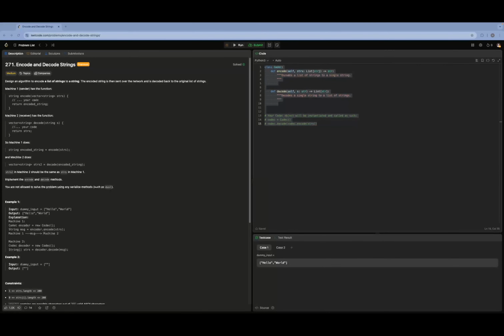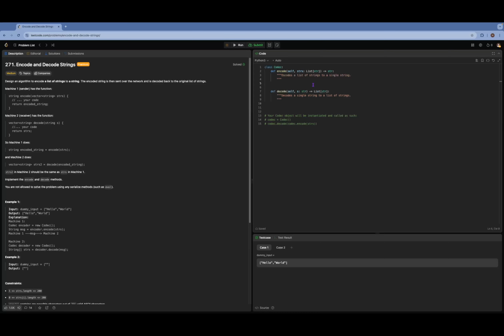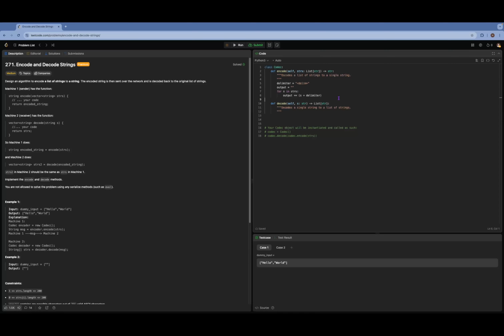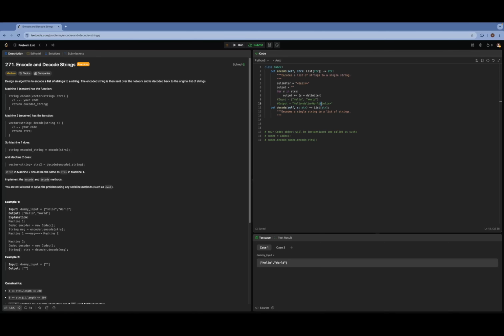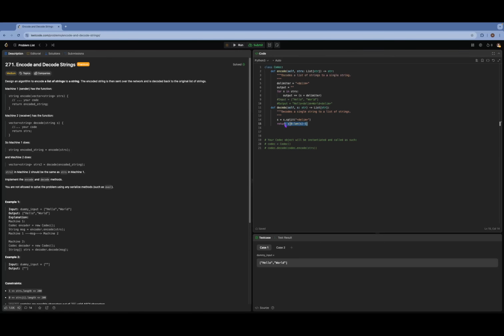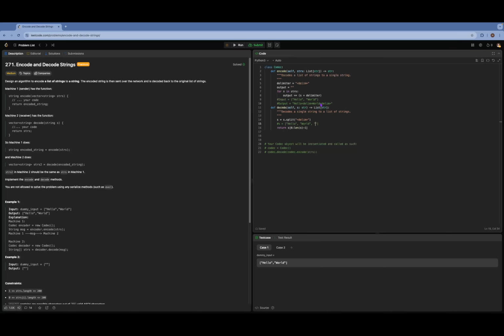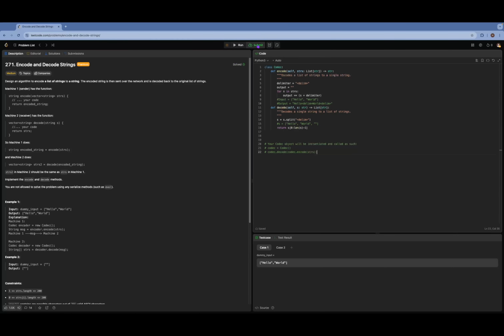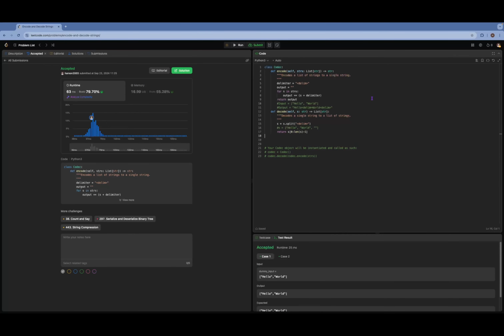Day 6/10 of LeetCode | Encode and Decode Strings Solution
Join me on Day 6 of my 10-day LeetCode challenge, where I solve the 'Encode and Decode Strings' problem. In this video, I'll provide a step-by-step guide to solving the problem, explaining key concepts and efficient approaches. Perfect for anyone preparing for coding interviews or looking to improve their problem-solving skills.